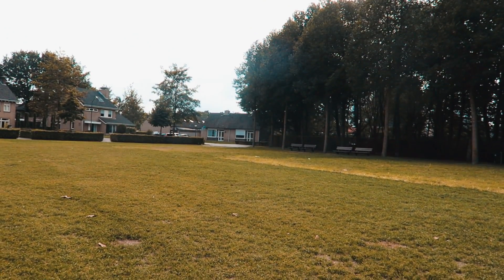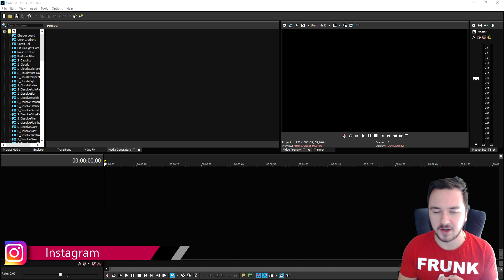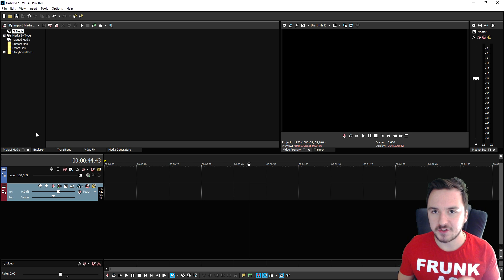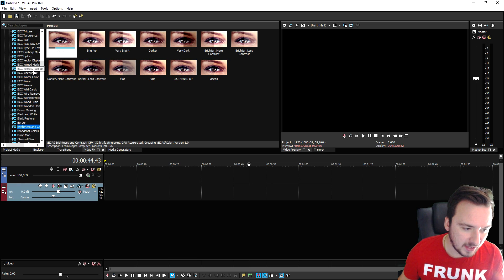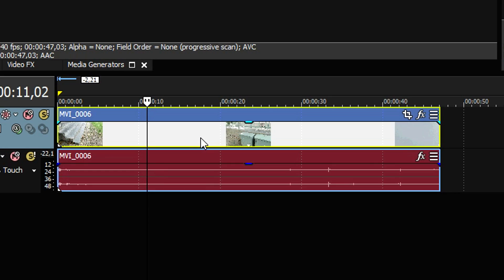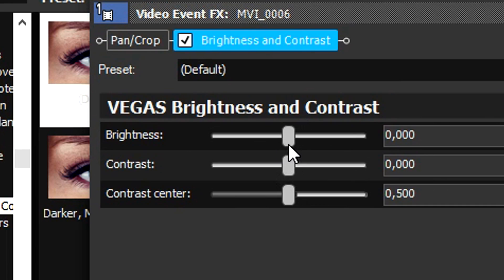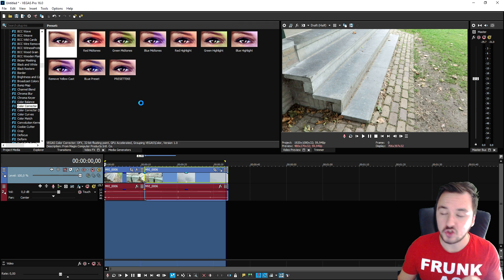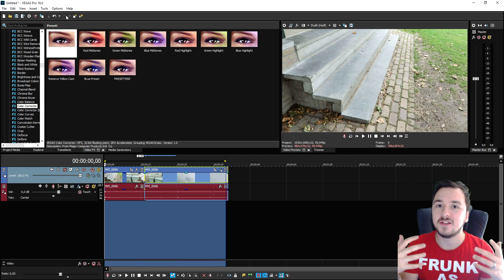How To Learn VEGAS Pro 16 Under 10 Minutes! (Full Guide)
- - Welcome back everyone! Today I'm going to show you how to learn VEGAS Pro 16 under 10 minutes! Make sure to SMASH that like button below as well! Stick around for more content!